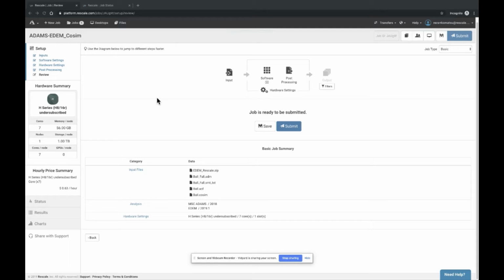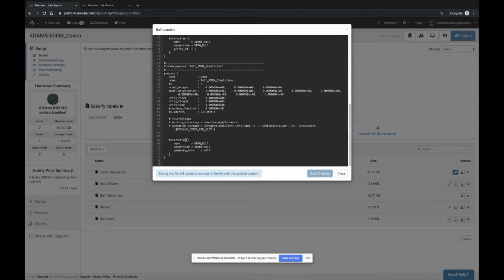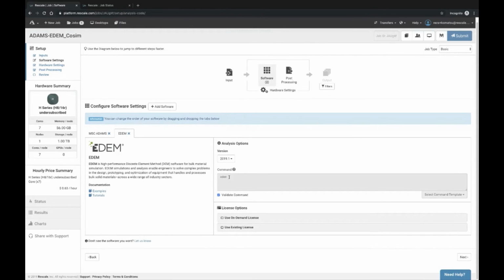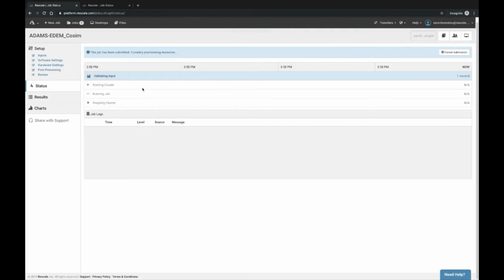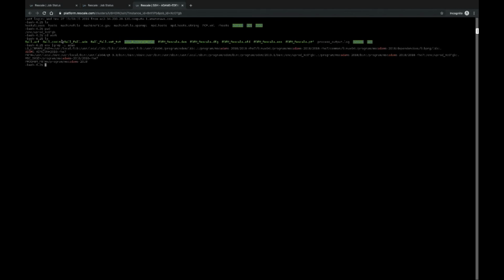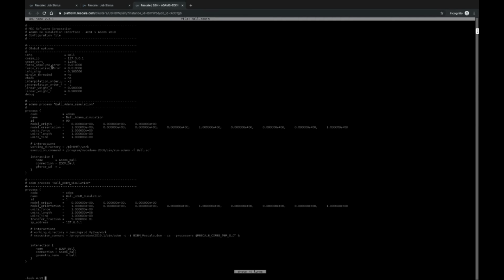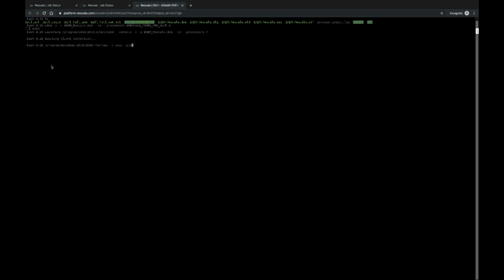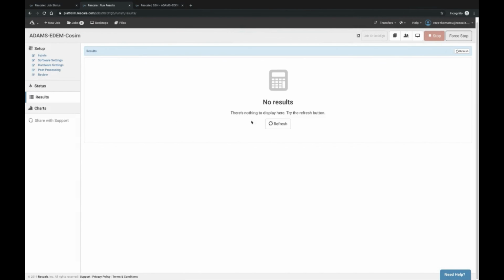Run ADAMS and EDEM Cosim on Rescale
Learn how to run ADAMS and EDEM Cosim on Rescale.